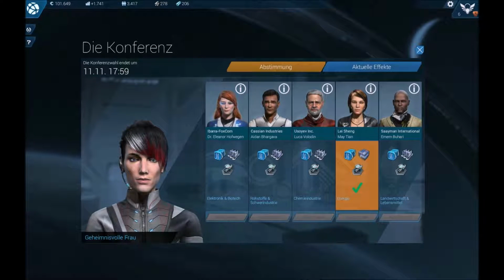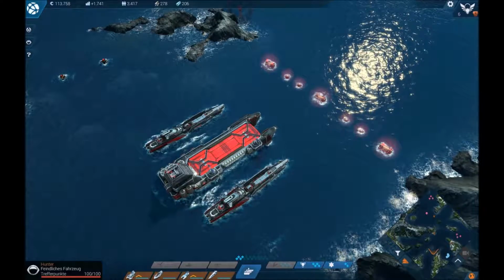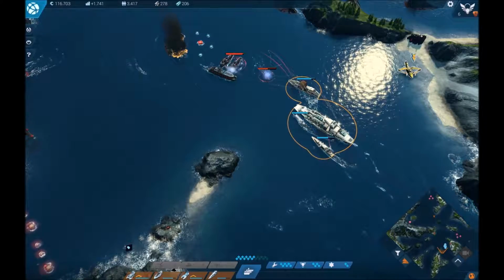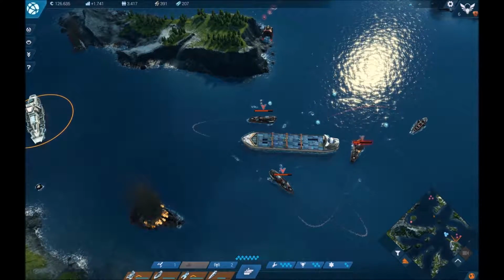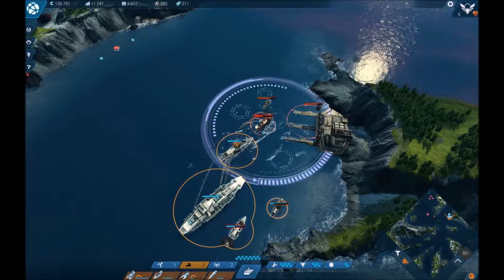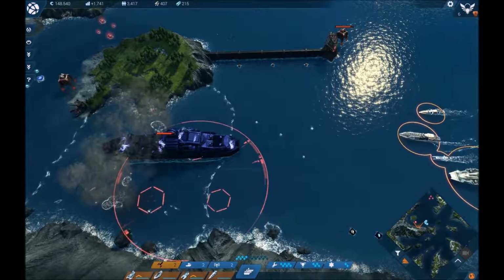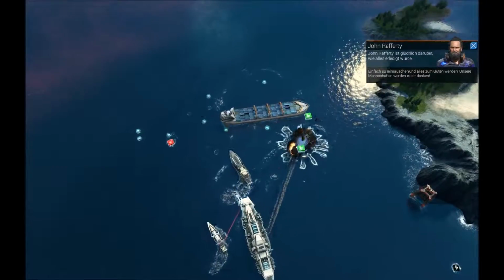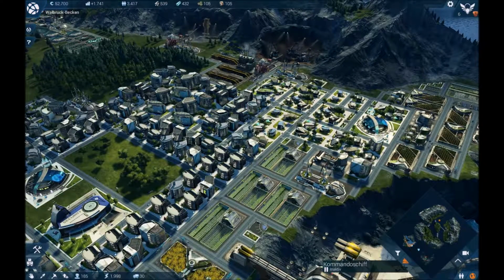Anno 2205 First Playthrough Part 6 Advanced Combat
Here I take a look at combat on a harder difficulty and show you more tactics envolved. After doing this I unlocked the hardest difficulty which kicked my butt...mainly cause I made a stupid mistake.